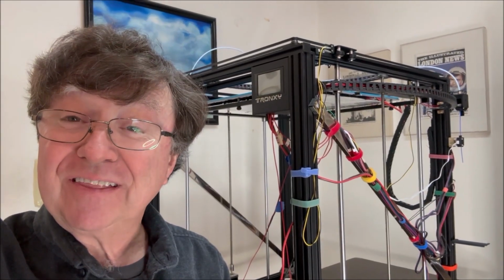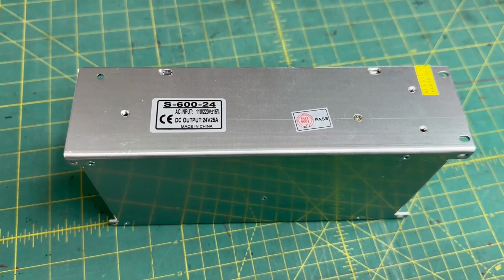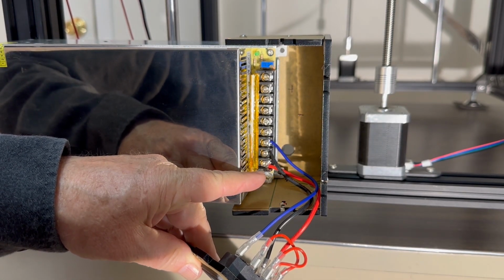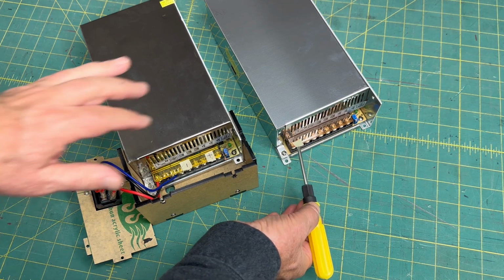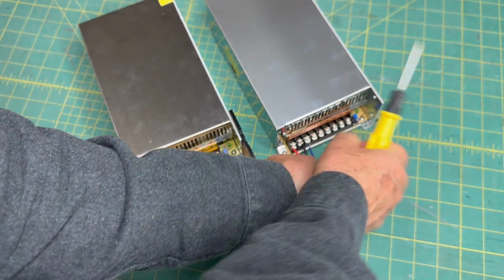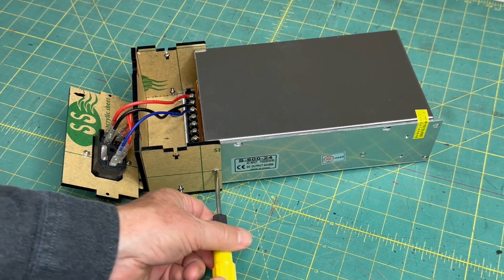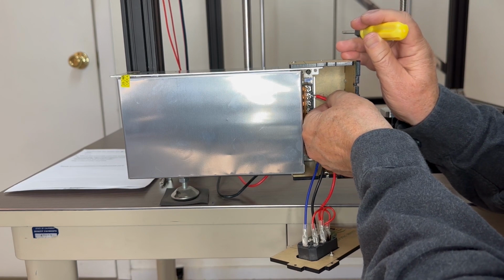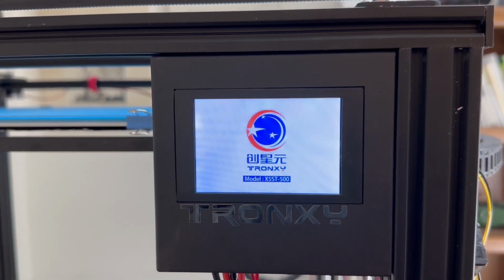Power Supply Upgrade: A Necessity for Your Tronxy 3D Printer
How to swap out a power supply on a Tronxy 3d Printer Model X5ST-500. I walk through step by step replacing mind so you can replace yours. I replaced the S-500-24 power supply with a S-600-24 power supply. The new one can provide 25 amps, the old one 21 amps, other than that they are identical.
3d printer repair
JP Aerospace, America's OTHER Space Program
Dark Sky Market for payloads to 100K, edge of space merch and more: